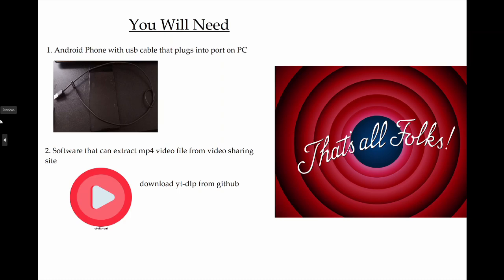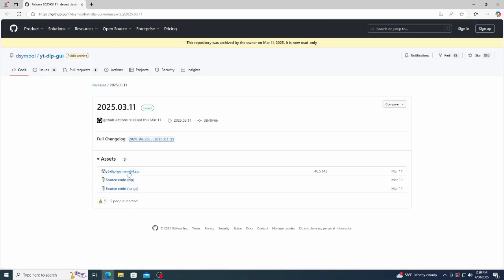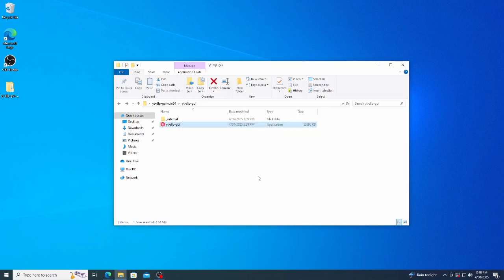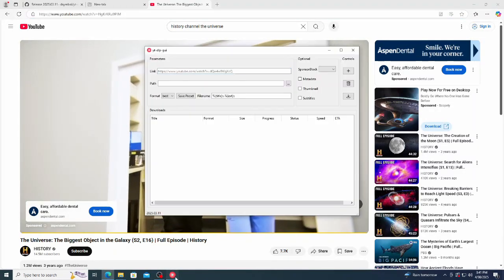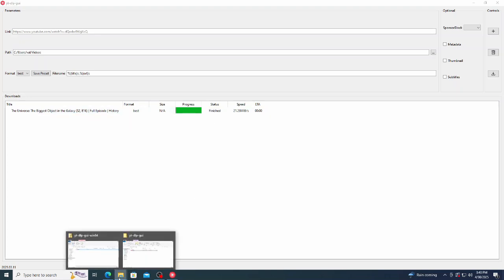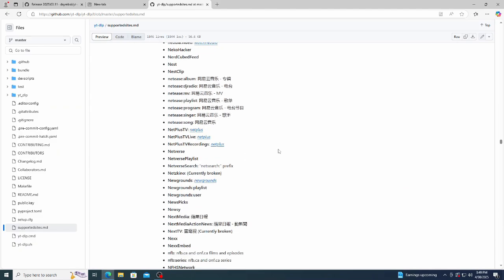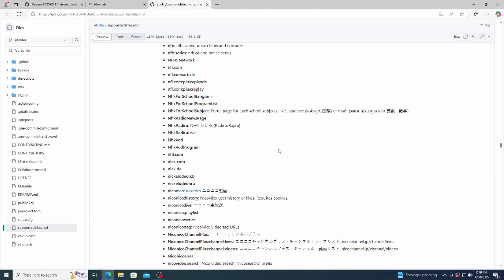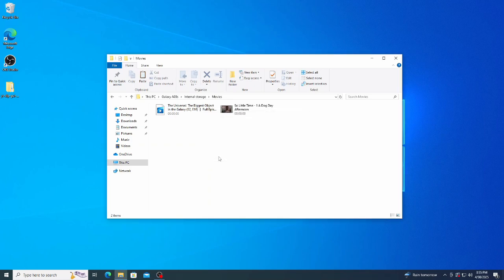How to download videos from online streaming sites for offline viewing on your Android phone.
In this video I download yt-dlp-gui from github and use it to download videos to my Windows 10 PC. Then I transfer them to my Android phone so that I can watch them anytime anywhere without having to use cellular data or connect to wi-fi.